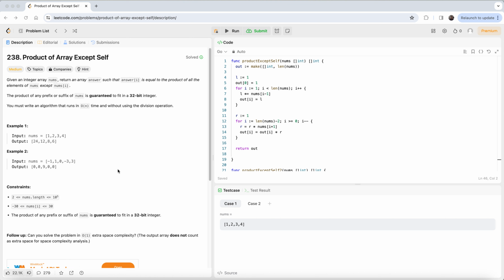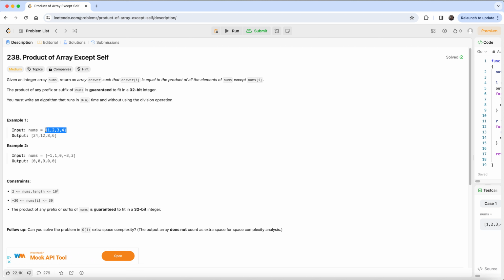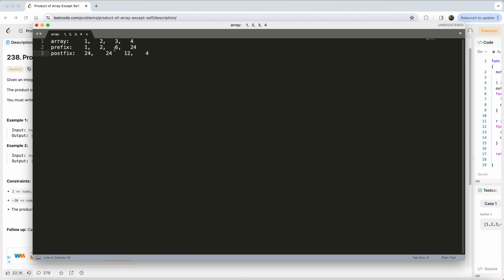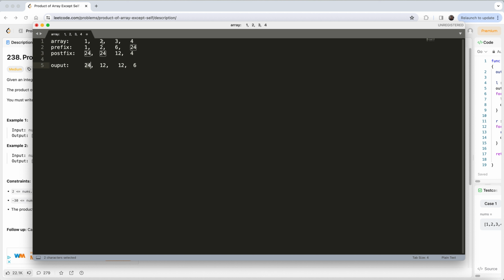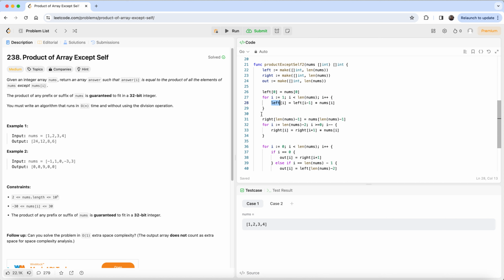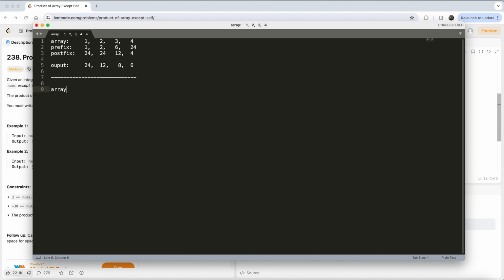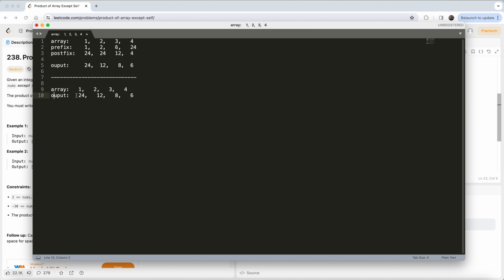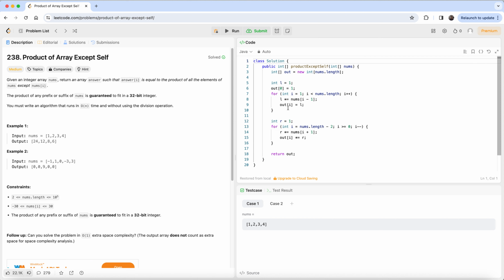leetcode - 238. Product of Array Except Self(Golang and Java)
Problem: product of Array Except Self
Difficulty Level: Medium
Technique:
   4 techniques to solve
Programming Languages: Golang and Java